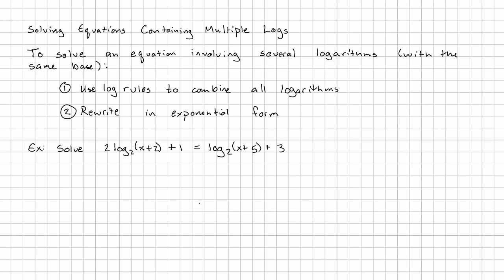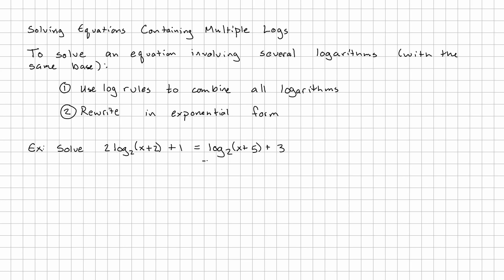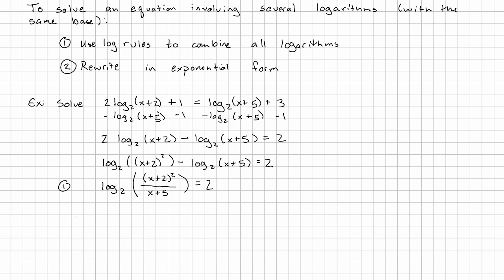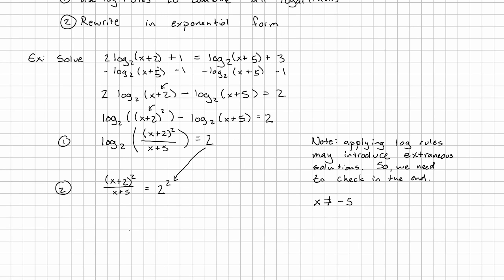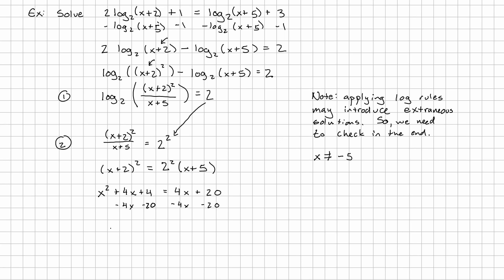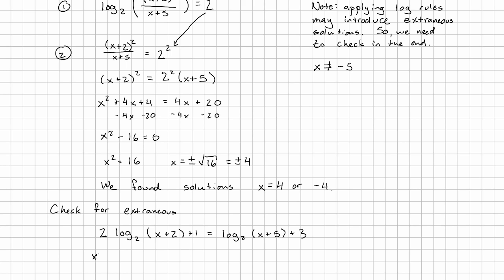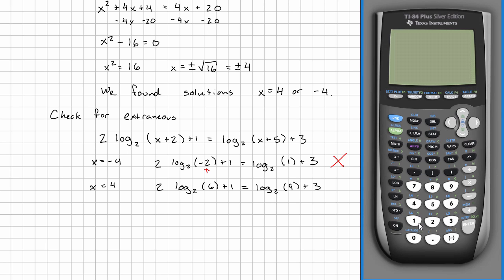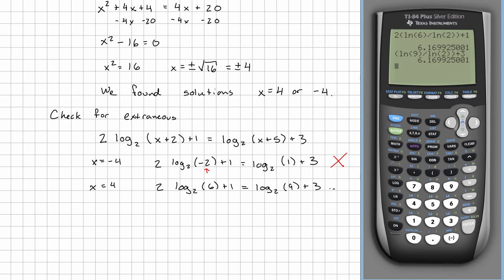6.5.2 - Solving Equations Containing Multiple Logs